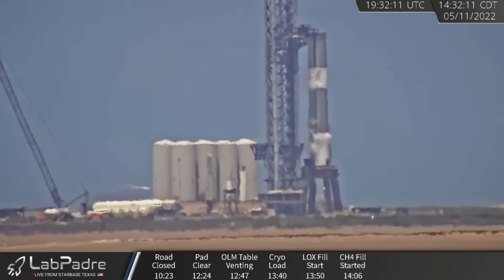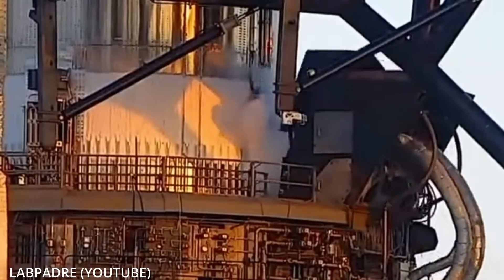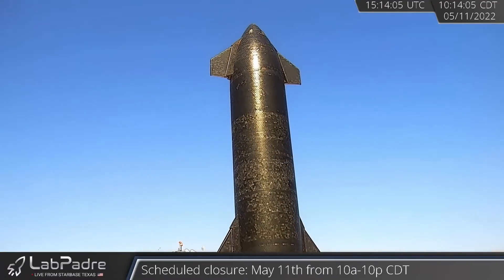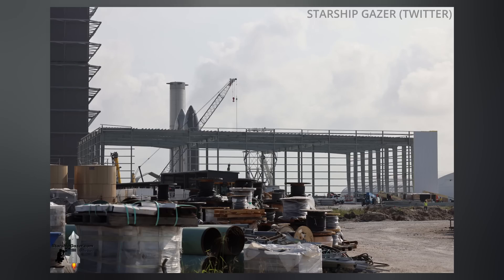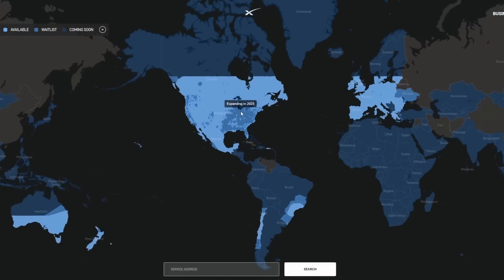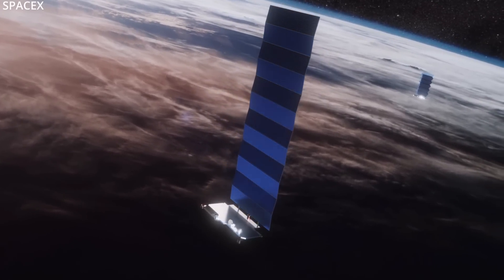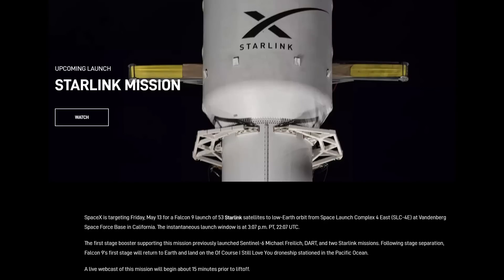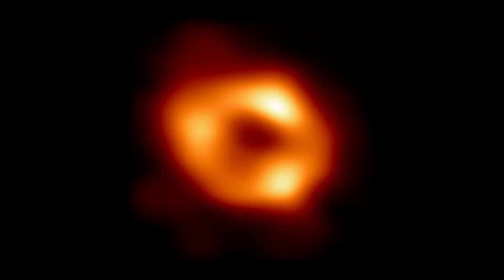Starship's First Orbital Booster Ready to Receive its Engines, Elon's Timeline Update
Elon Musk revisits his Starship timeline. Polaris Dawn begins training for SpaceX's first space walk. Another Starlink mission is launching today. And we finish with today's Honorable Mention. Ep 320

TIMESTAMPS:
Intro: 0:00
Starship: 0:20
Polaris Dawn: 2:20
Starlink: 2:58
Honorable Mention: 4:18